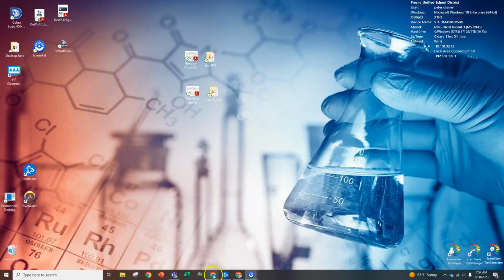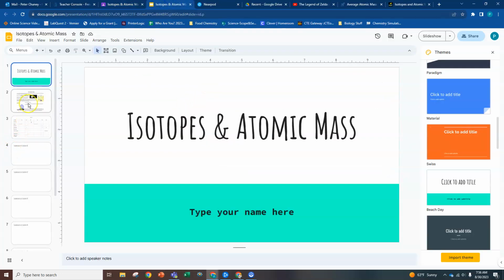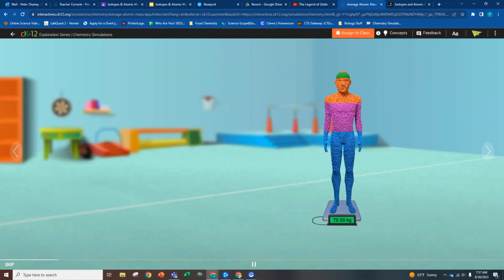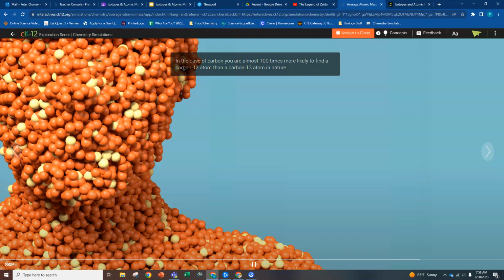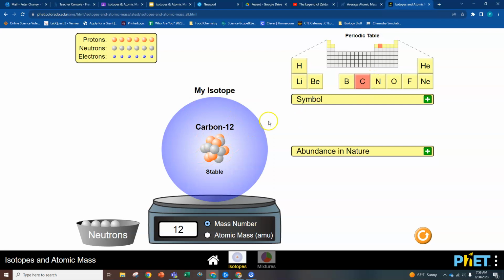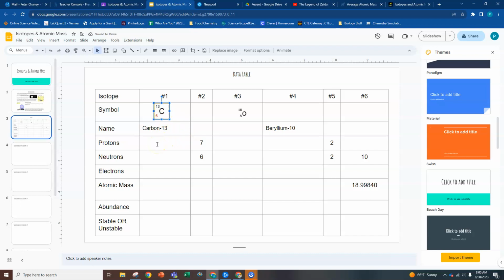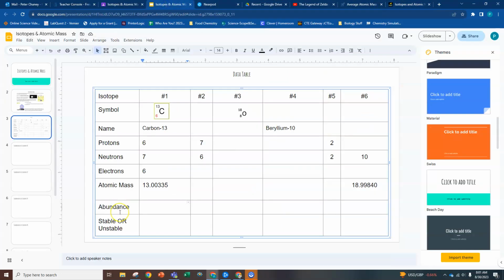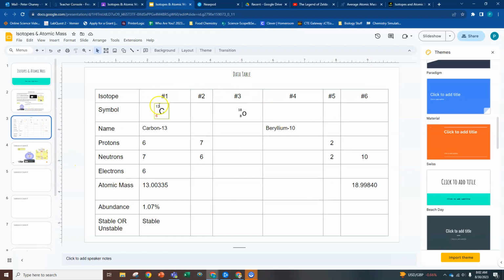Isotopes & Atomic Mass